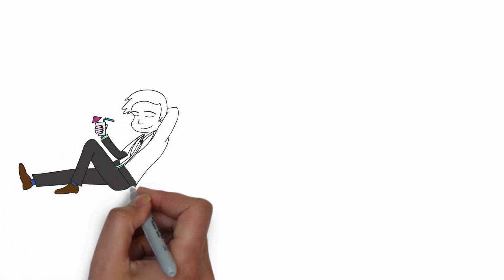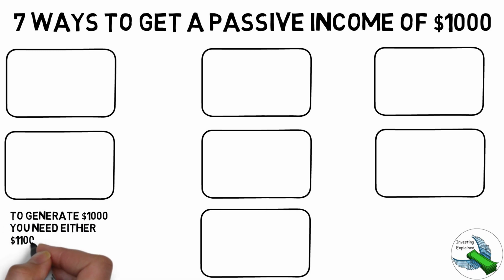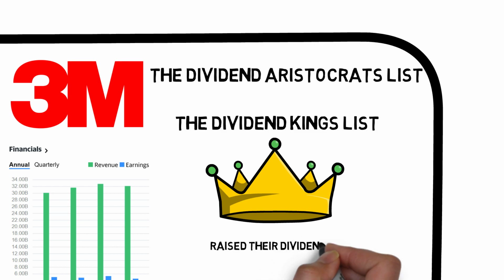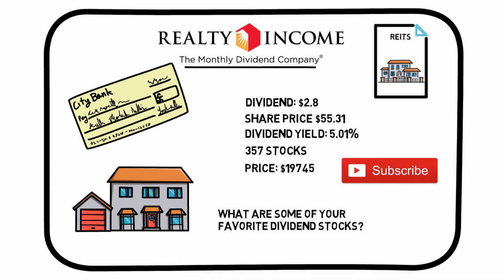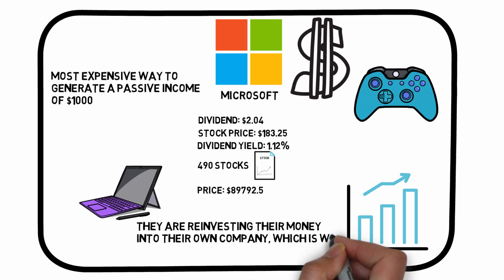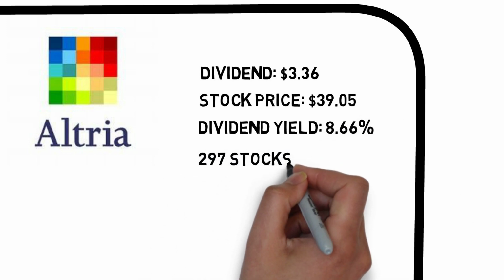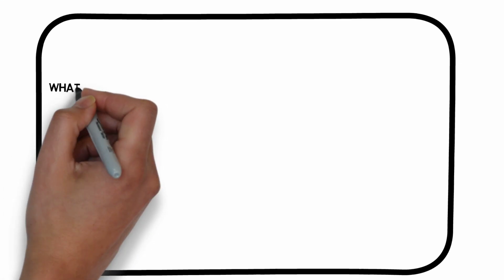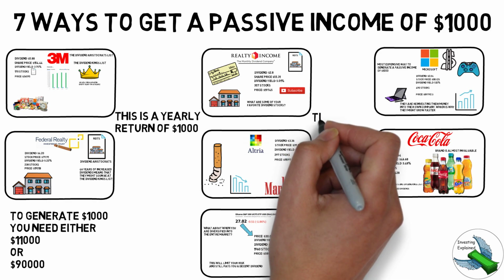What Does It Take to Get $1000 passive income from dividends? (7 examples included)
Getting a nice cashflow, so we are able to make money while we sleep is a big goal for a lot of people, but how much money do you actually need to generate $1000 in dividends? Well it varies a lot, and depends on your investment strategy, but i will be going through 7 examples on what you would need in order to generate $1000 in passive income!

Im holding: KO, MMM, MSFT